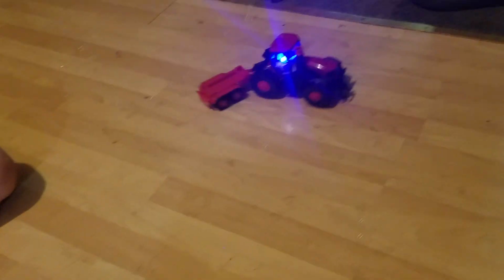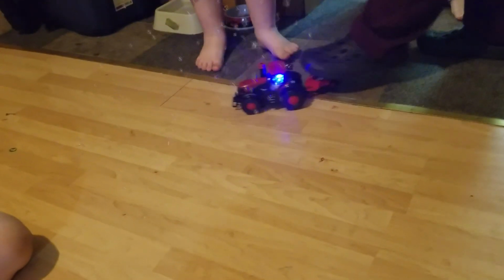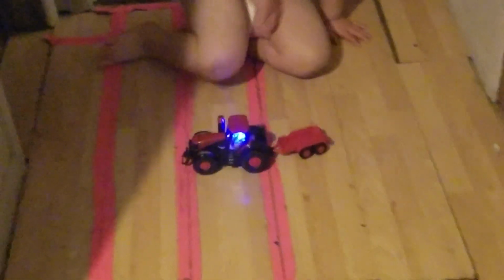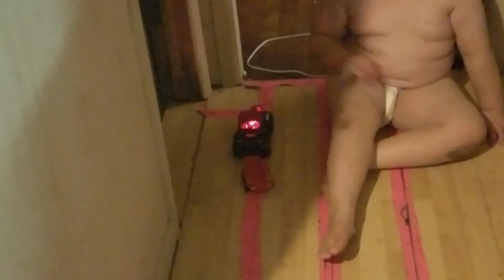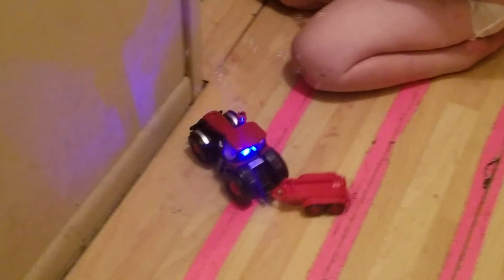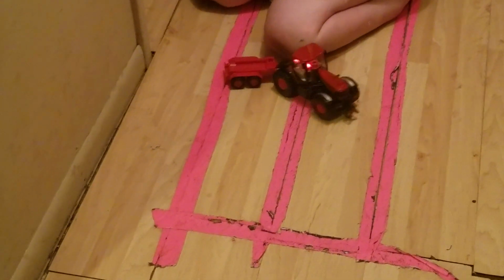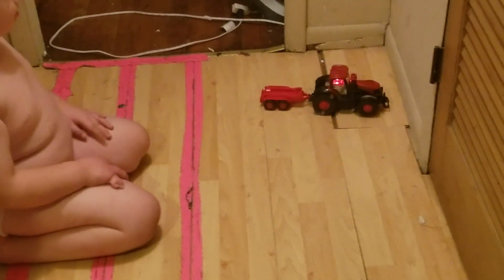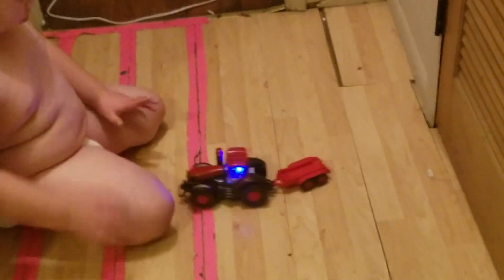Dakota's New Bubble Truck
Our JoAnn gave us this bubble truck he loves it. autism tots DAKOTA FAM